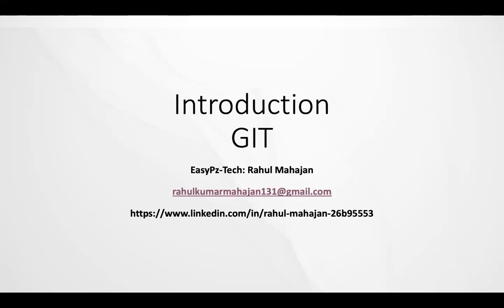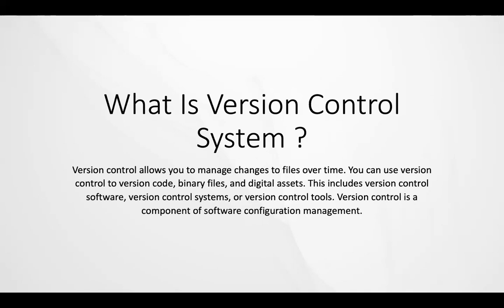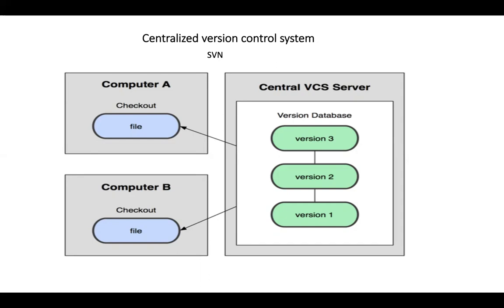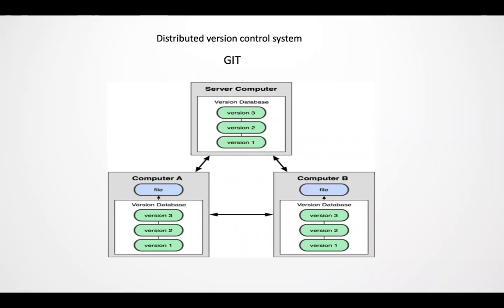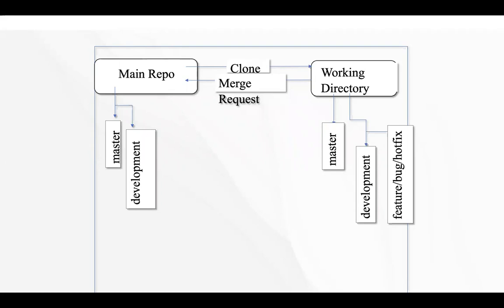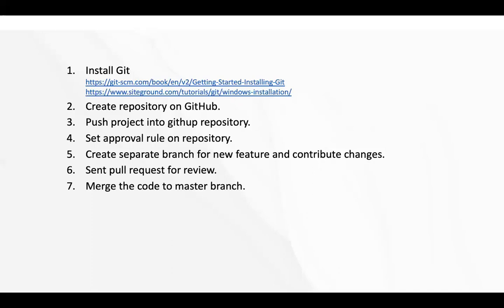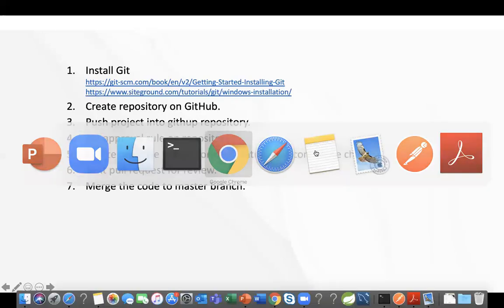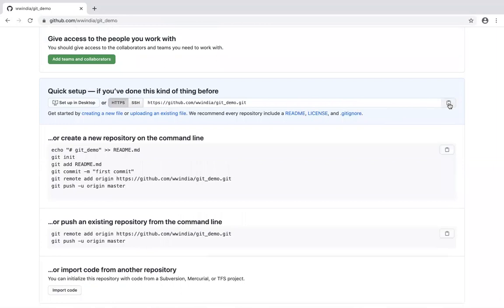GIT Introduction & Industry Best Practices (Part 1)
GIT Introduction & industry best practices  to work with git distributed version control system, sharing the history why git came in market.
This tutorial also include hands-on best practice to follow when work in project in IT company.

Sharing some useful link to understand Git.